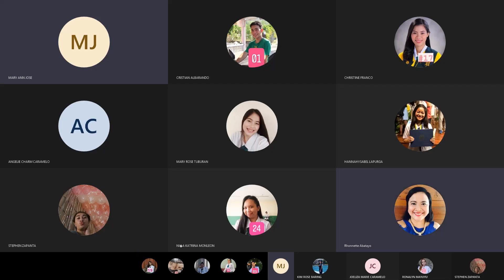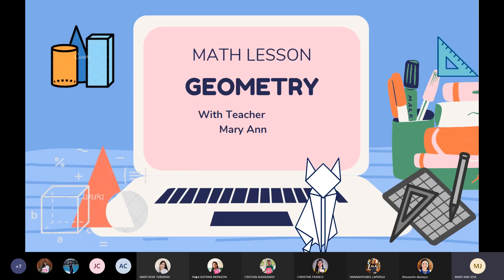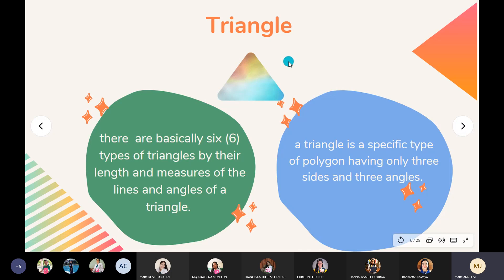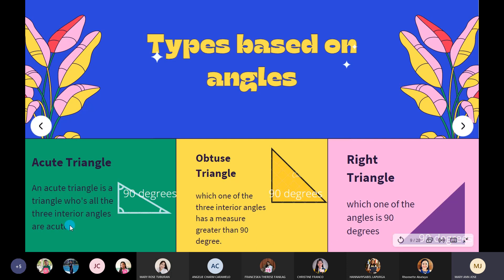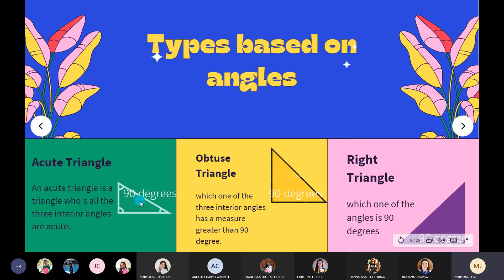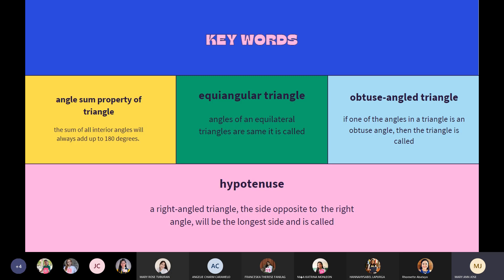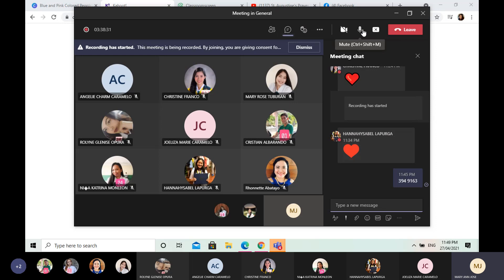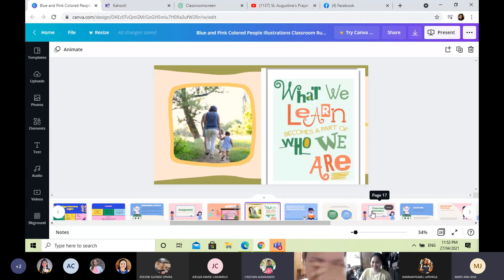T Mary Ann's Lesson about Triangle